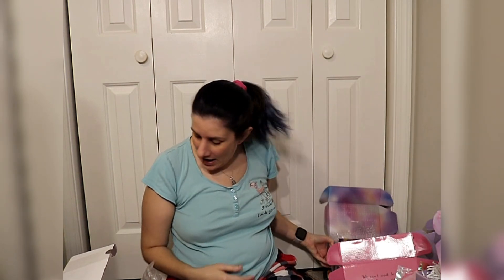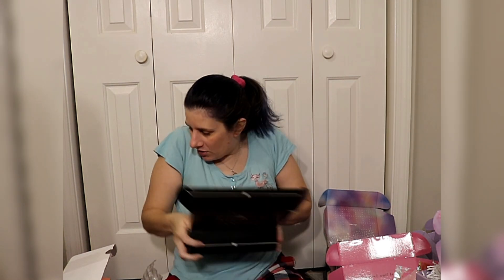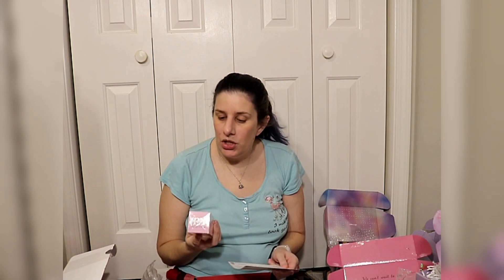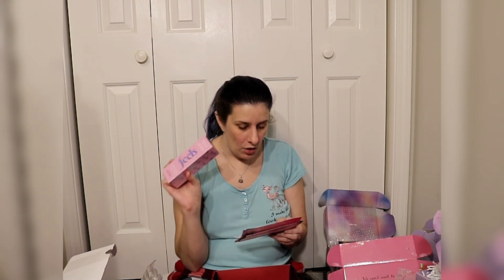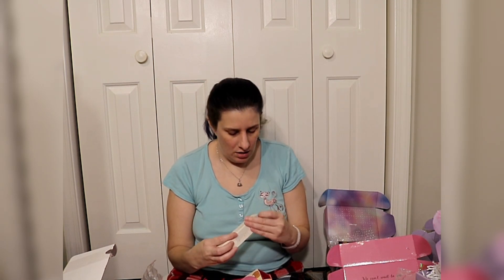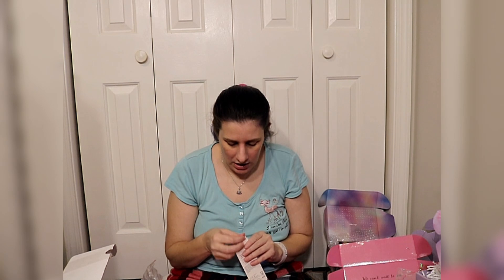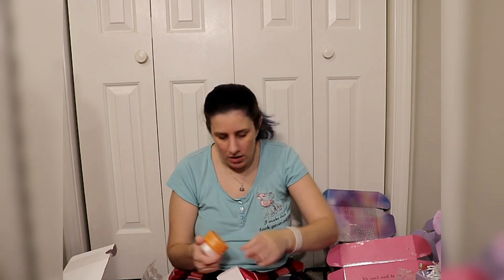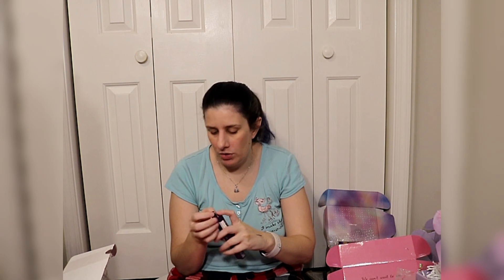The Last IpsyBoxycharm Unboxing November 2023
Looking at ipsy it looks like I received April through January 2023 those were the last 4 Boxycharm ipsy's boxes for the subscriptions.

Recorded Sunday November 12, 2023.

These were the last few boxes I ever got of the Ipsy/Boxycharm.  It looks like I had several boxes here in one, as I had several cards and items in these 2 boxes.  There are several items from these boxes I did keep like the Saturday Skin items, The Farah liner, and the other liner.  The IL MAKIAGE Mascara, the Skincare from Dr. Brandt, and the scrub from Dew of the gods, which I’m almost out of.  The palette from Wander beauty I’m going to declutter soon, and the rest is listed on my website for sale.

if you want to buy anything I can’t use.

Your January BoxyCharm 2023

-WANDER BEAUTY Suite Escape Palette

Your February BoxyCharm 2023

-BOXYCHARM FG-MYS-BASE01-I02 ??
no clue what it was in the box.
-BEAUTY BAKERIE Proof Is In the Pudding Eyeshadow Palette

Your March BoxyCharm 2023

-DEW OF THE GODS Feels Microdermabrasion Dry Erase Face Scrub
-IL MAKIAGE ICON High Volume & Intense Curl Mascara

Your April BoxyCharm 2023

-DR. BRANDT SKINCARE Mineral Mask

Here is my Linktree link with all the links you would need.

About Me:
Age: 43
Location: Georgia
Skin: Fair, Warm, Dry, and Sensitive.